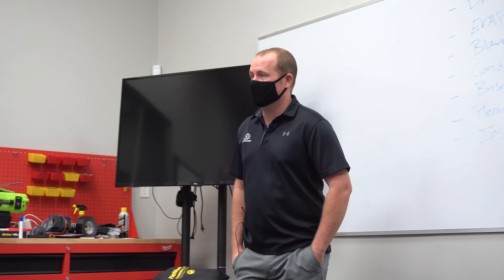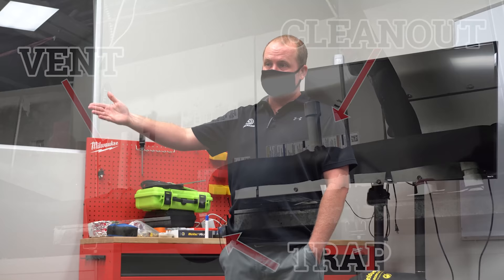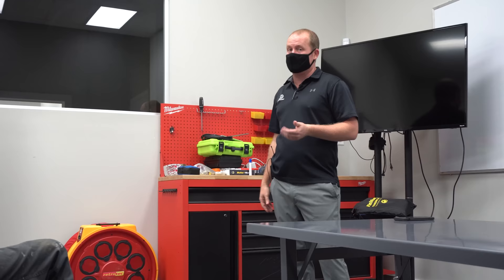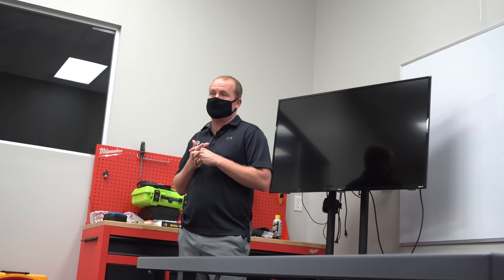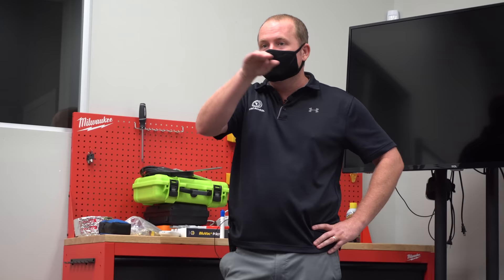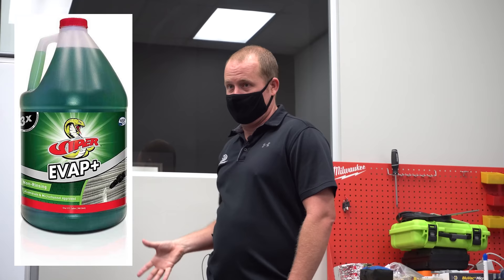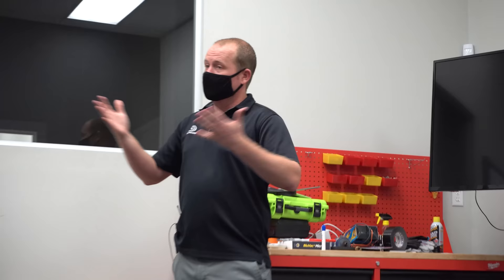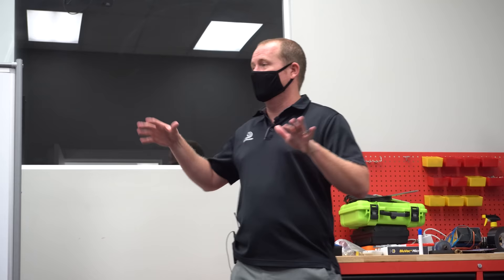Tips for Proper AC System Cleaning - Kalos Meeting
In this Kalos Meeting we talk Tips for Proper AC System Cleaning. Bryan covers best cleaning practices for evaporators, condensers, drains, blowers and more as well as talk about the MINDSET of cleaning it takes for success.